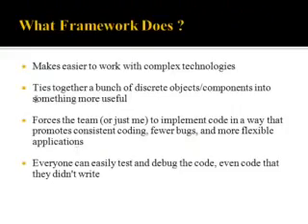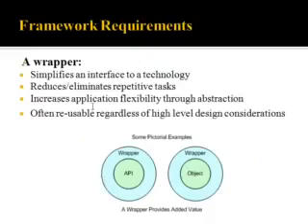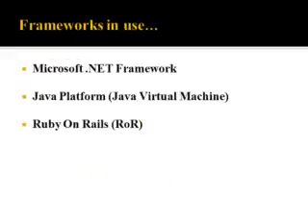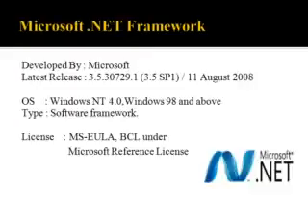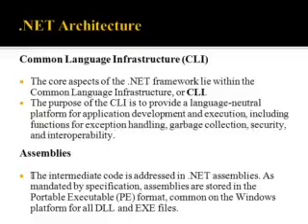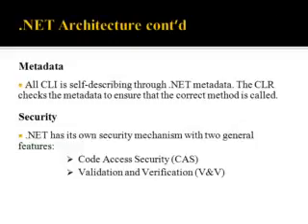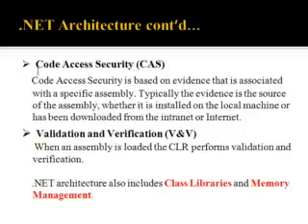Analysis SW Framewrk Part1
Research topic PLDC 3rd year SLIIT
Analysis on Software Development Frameworks

1.  DIT/07/M1/1027            Weerasekara H.D.K.T
2.  DIT/07/M1/1028            Priyankara S.K.A.P.
3.  DIT/07/M1/1075            Delpachithra M.M
4.  DIT/07/E2/2005             Nagahamulla  N.B.G.R.M.R.K.